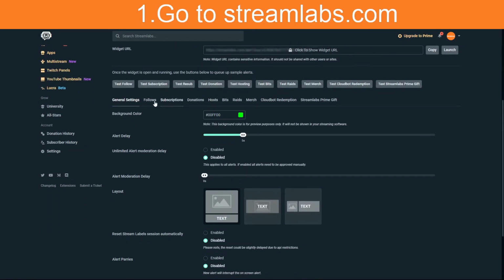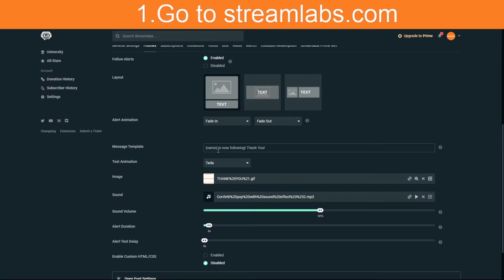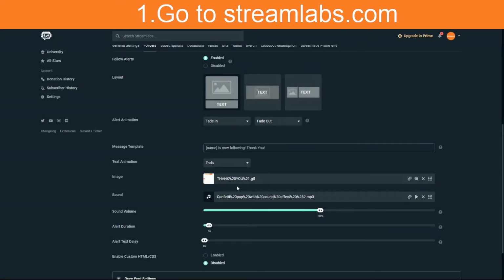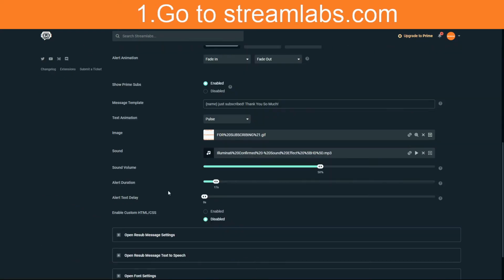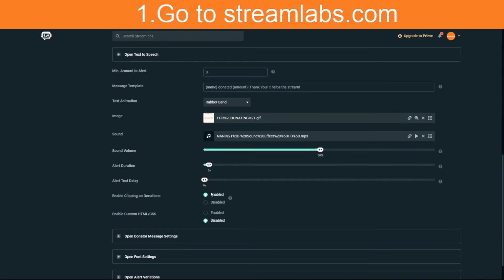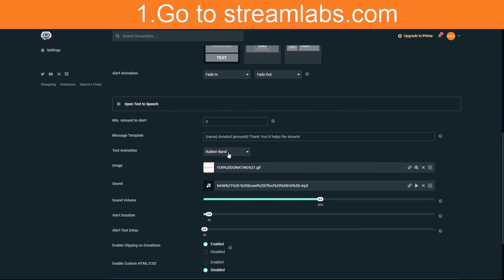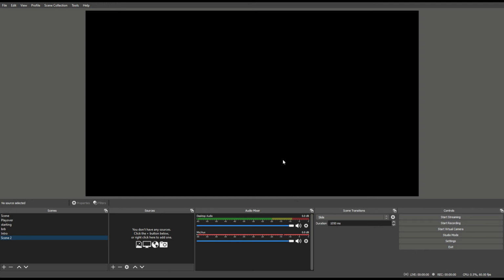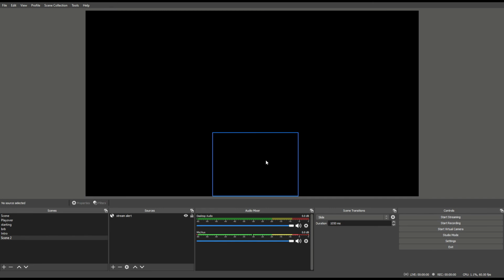HOW TO MAKE A STREAM ALERT FOR TWITCH!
Today I show you how to make a stream alert for Twitch!

I make live streams every weekend so don't miss out!

All my other social media links are in my about section. Go check them out!